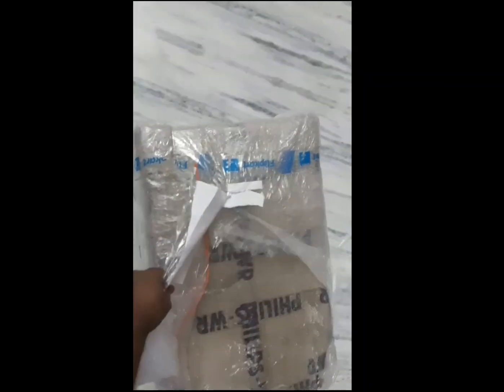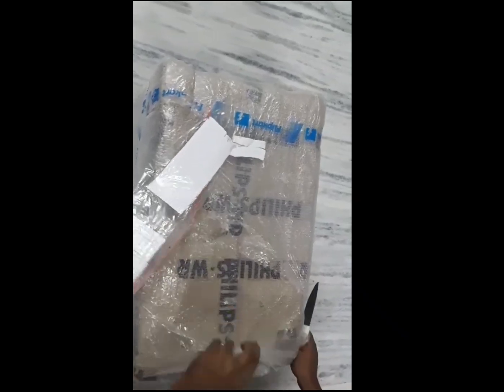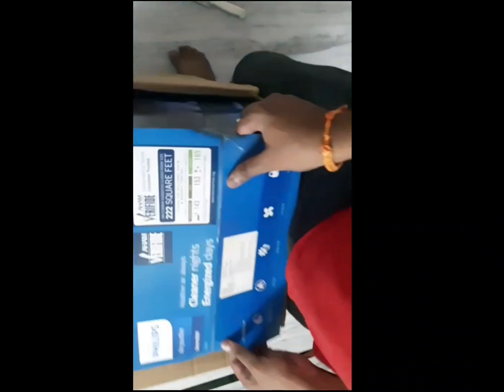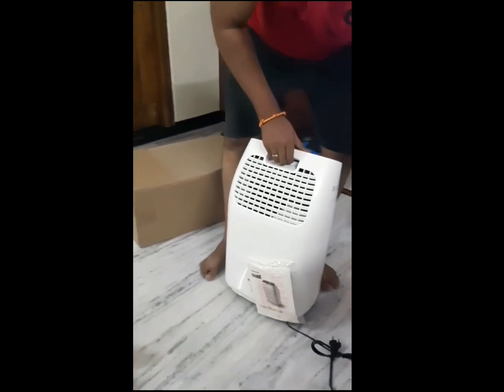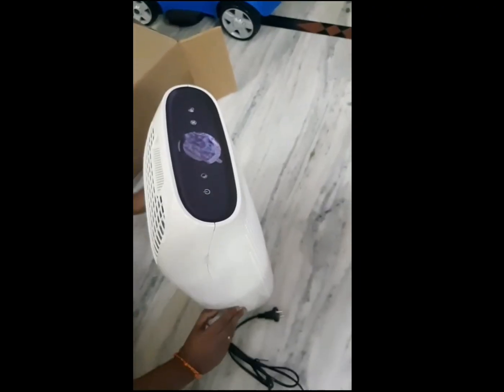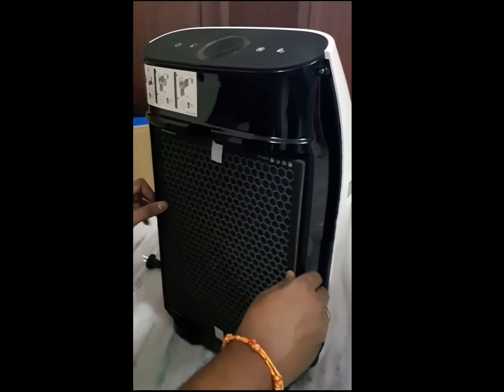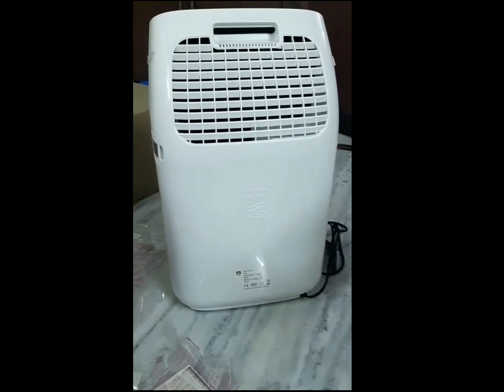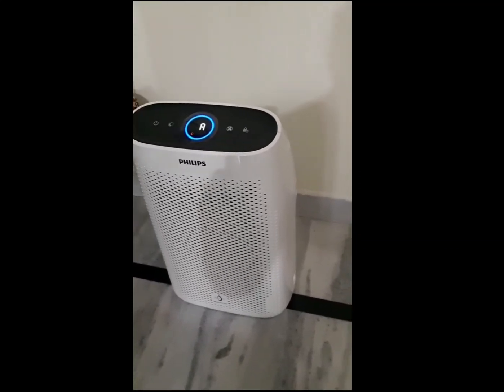Best Air Purifier 2018 India || Unboxing || Detailed Review 2018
TO BUY
TO BUY

In this video we have unboxed best air purifier Philips AC1215/20 Portable Room Air Purifier its affordable and gives best quality air for your bedroom,livingroom and hall .Why I choosed philips air purifier because against mi air purifier because its easy operation for mi we need wifi connectivity but in Philips purifier it will show air quality according to colours .I have researched about other brands such as honey well,sharp,kent, everready and other air purifiers but finally stick to this because of its quality and reliability.It comes with three layers of purification basic prefilter,activated carbon filter and hepa filter with micro particles cleaning it removes odours in rooms